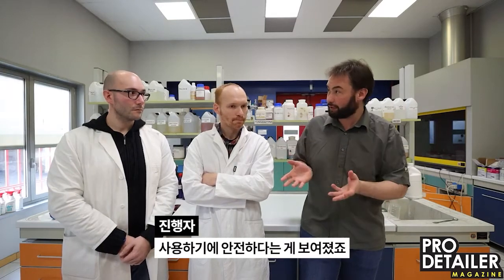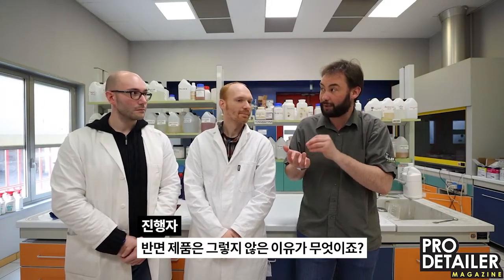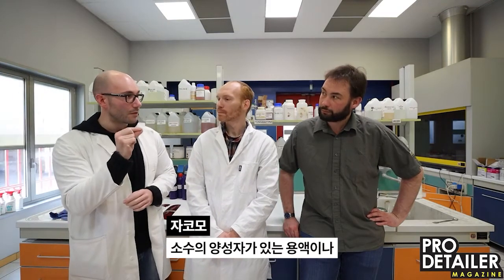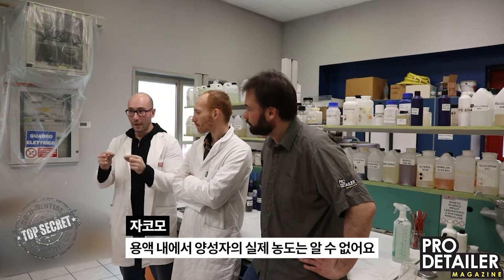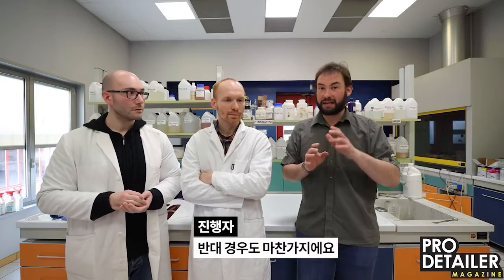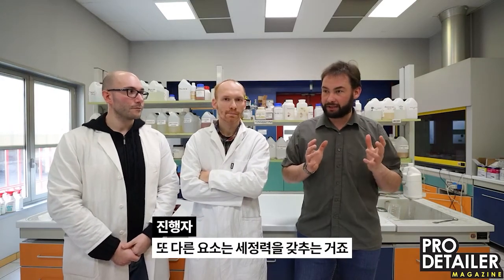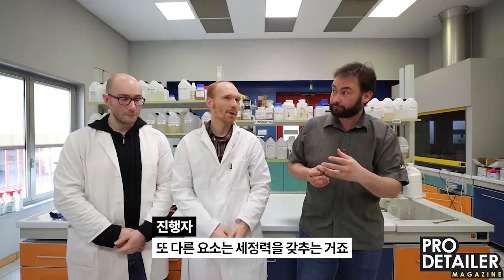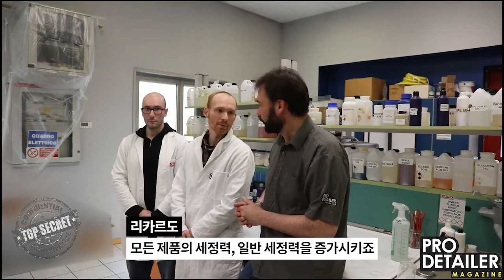[한글번역] 마프라 투어 & 라보코스메티카의 개발자들 :-D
안녕하세요~ 마프라 코리아 입니다:-D
오늘 영상은 @PRODetailerMagazine 에서
이탈리아에 있는 마프라 본사를 탐방한 뒤,
화학연구원들과 나눈 인터뷰 내용입니다.
마프라 본사와 라보코스메티카 실험실에서
어떤 일을 하는지 엿볼 수 있죠ㅎㅎ

오늘 영상도 재밌게 봐주시구요~
안전운전 & 디테힐링 하는 하루 되세요:-)